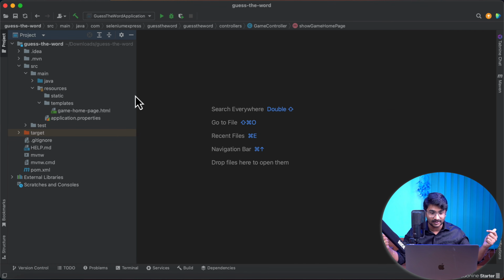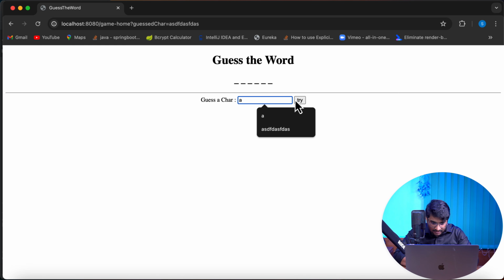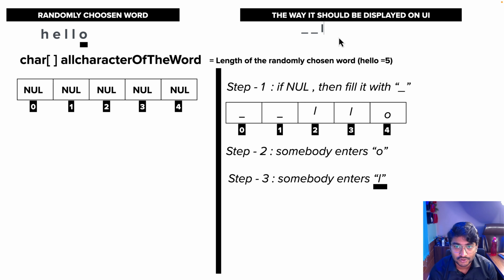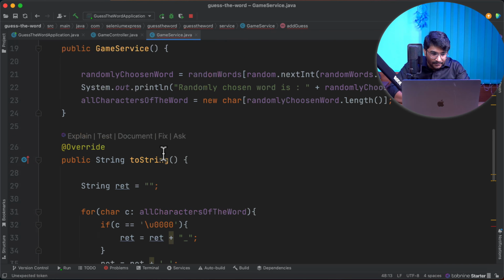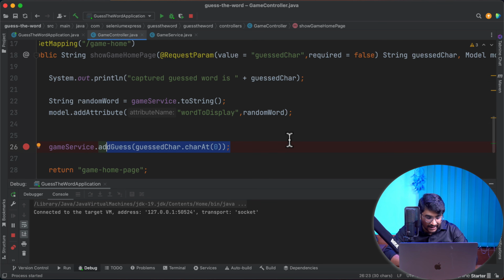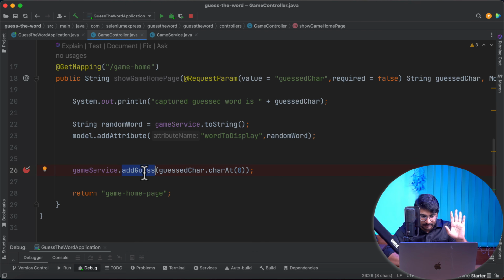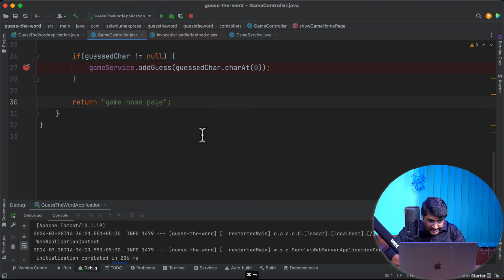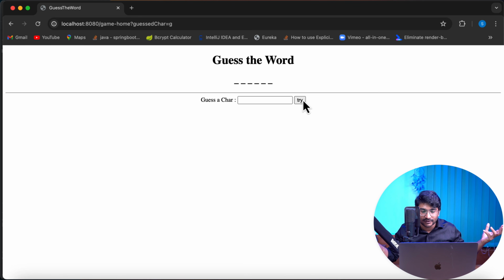Spring Boot Project Challenge #4 : Solve this array puzzle using Java & Spring Boot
In this spring boot challenge we will be building our game's logic. We will be enhancing our project and will do some logic building to complete the project functionality.

00:00 - Spring Boot Project challenge #4 (task)
02:09 - charAt in java tutorial
11:06 - story analysis
16:06 - solving the array challenge
34:02 - solving nullpointerexception issue through spring boot debugging
46:23 - next challenge